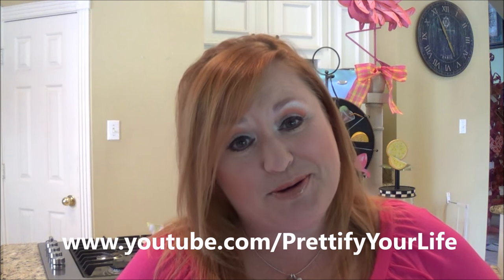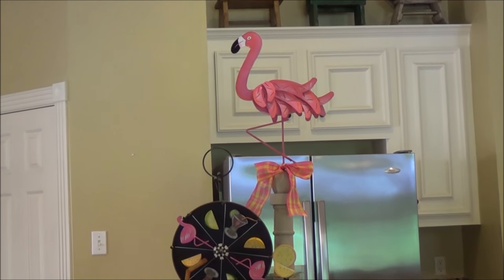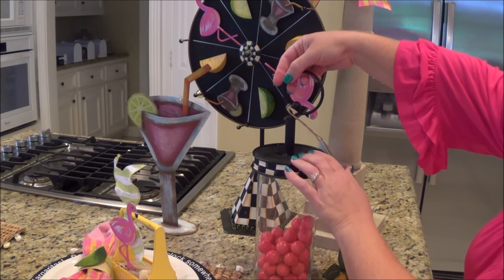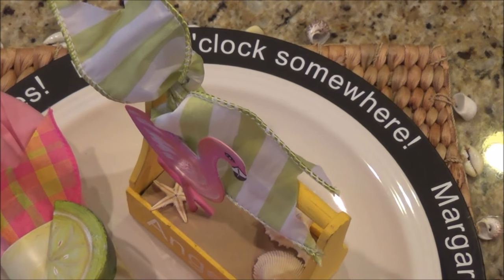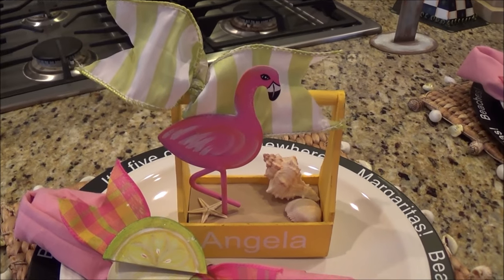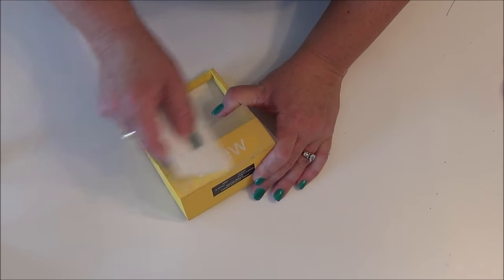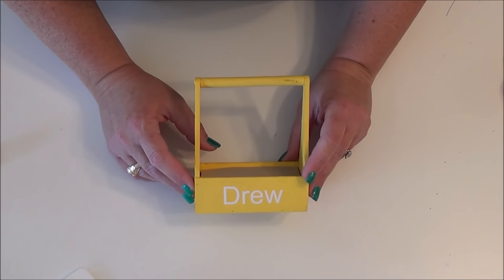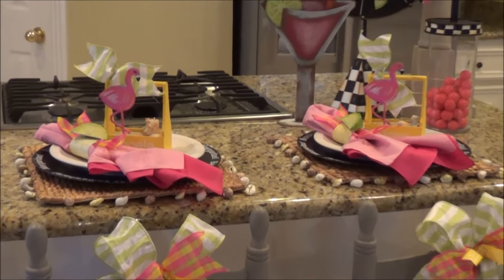Episode155: Decorating with Flamingos from The Round Top Collection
Take a look at how I decorated my kitchen island for summer using several products from The Round Top Collection!

margaritas, citrus, display pole, magnet wheel, canister jar, napkin rings and pink plaid ribbon
yellow place card containers, fun foam and ribbon